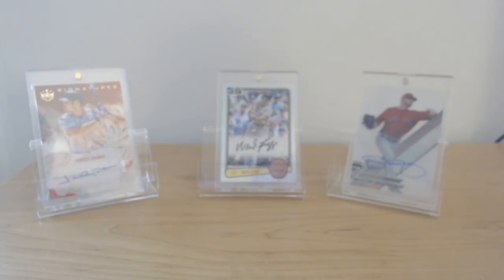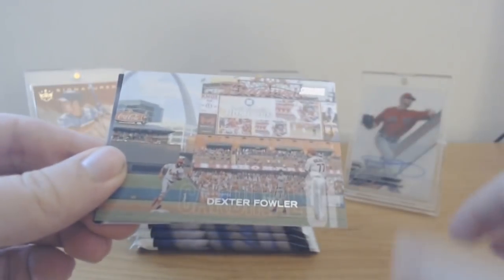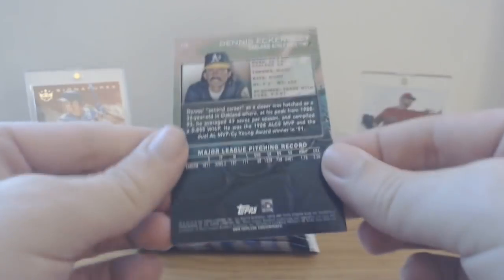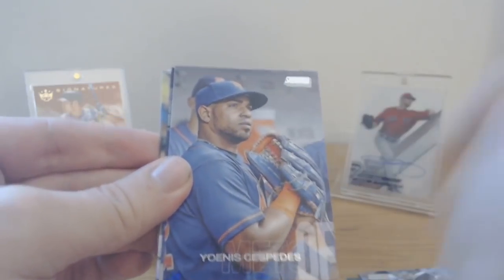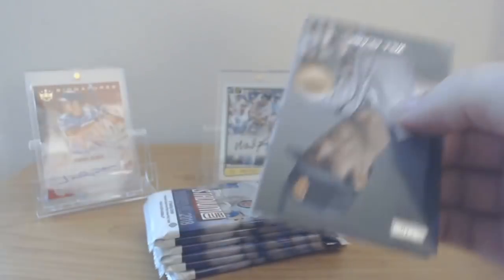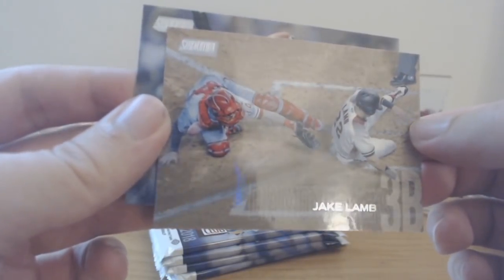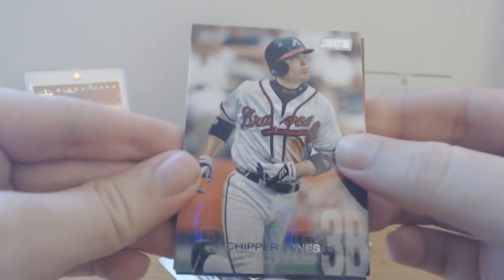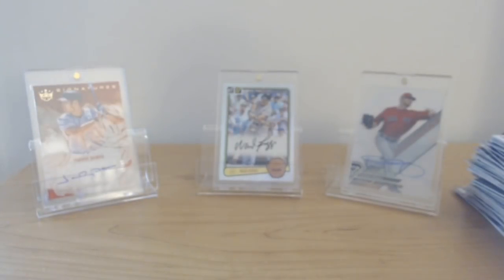2018 STADIUM CLUB HOBBY BOX PACK OPENING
In Need Of Tickets?